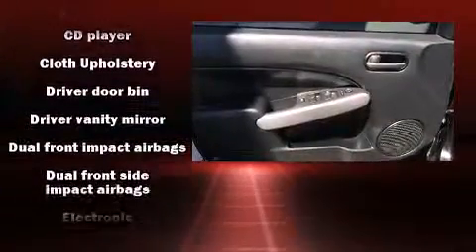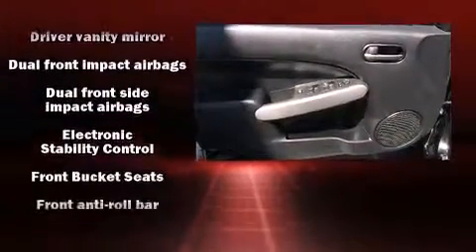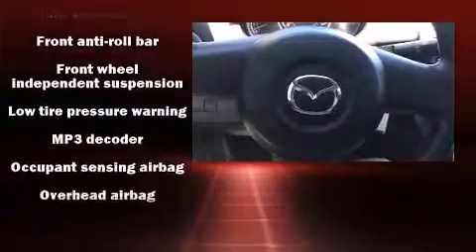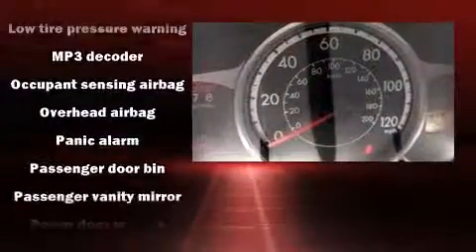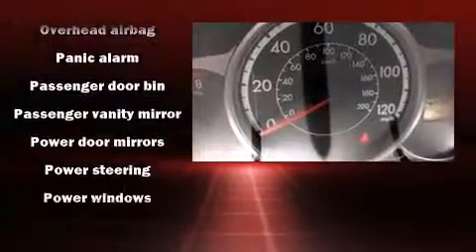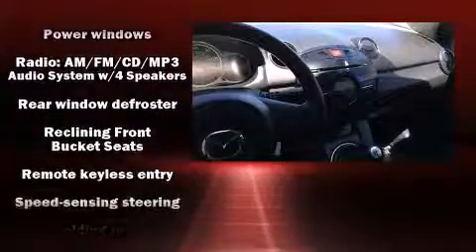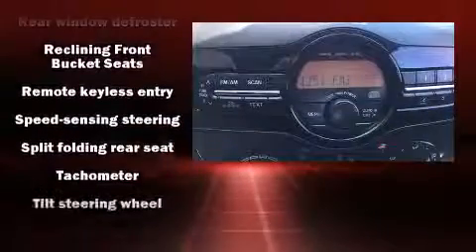2013 Mazda Mazda2 Sport in Avondale, AZ 85323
Avondale Toyota Scion

You're going to love the 2013 Mazda Mazda2. This 4 door, 5 passenger hatchback still has fewer than 30,000 miles! Smooth gearshifts are achieved thanks to the efficient 4 cylinder engine, and for added security, dynamic Stability Control supplements the drivetrain. Mazda prioritized practicality, efficiency, and style by including: 1-touch window functionality, variably intermittent wipers, air conditioning, tilt steering wheel, power door mirrors, remote keyless entry, and a split folding rear seat. Storage solutions are integrated throughout the interior, demonstrating thoughtful attention to detail. Audio features include a CD player with MP3 capability, and 4 speakers, providing excellent sound throughout the cabin. Mazda also prioritized safety and security with features such as: dual front impact airbags with occupant sensing airbag, head curtain airbags, traction control, ignition disabling, and ABS brakes. Brake assist technology provides extra pressure when applying the brakes. Our sales reps are knowledgeable and professional. We'd be happy to answer any questions that you may have. We are here to help you.